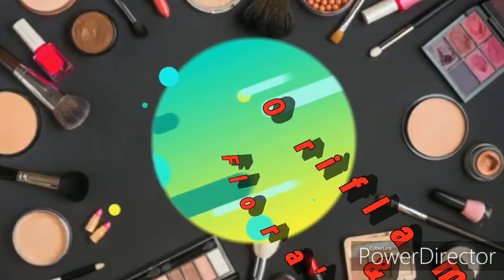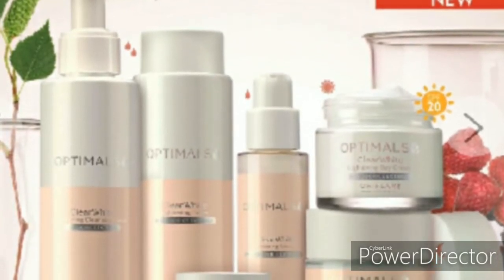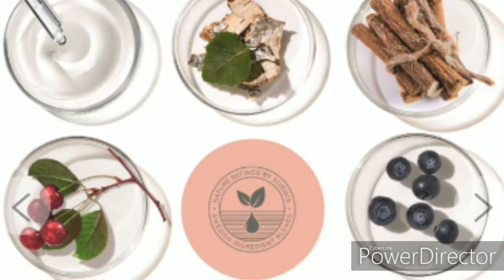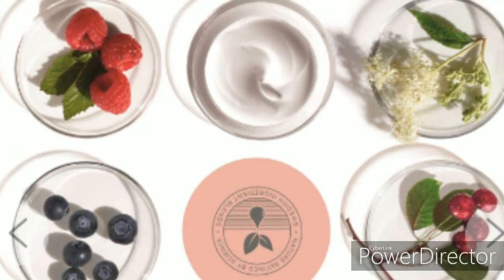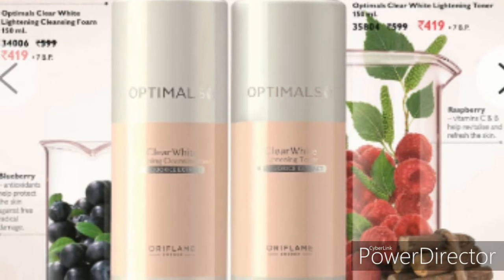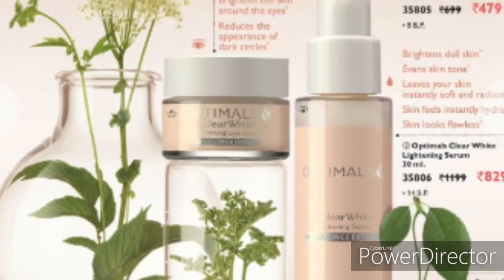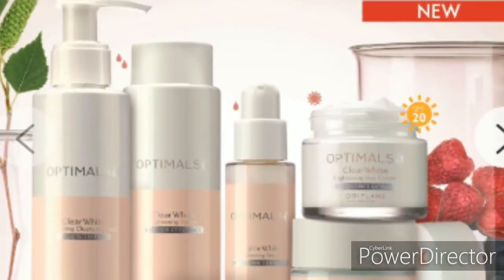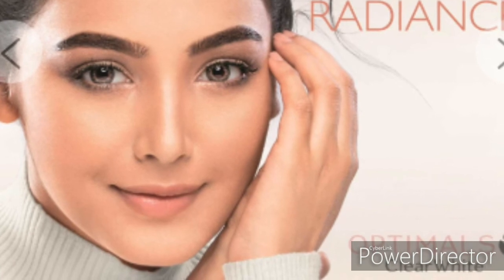Optimals Clearwhite by Oriflame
Hi friends

Oriflame Introducing the new product on this november.
 Optimals Clear White.
 Paraben Free .
This is Nature and Scince mix product.
9National Ingredients are used in this product.
 It helps removed dark spots.